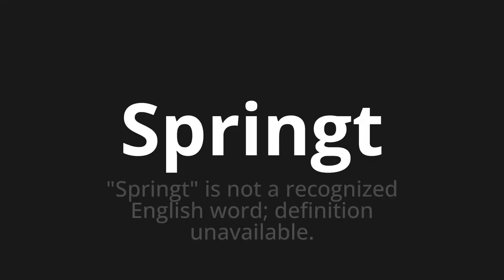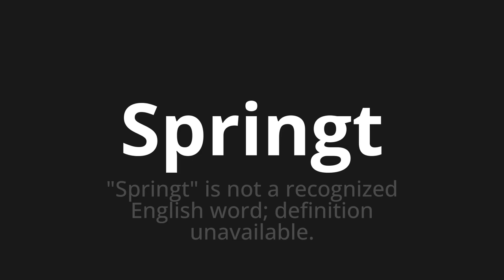How to pronounce Springt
Master the Pronunciation of 'Springt which means Springt' - which means : "Springt" is not a recognized English word; definition unavailable. 📝 with @PronunciationGerman 🎓🗣️ - [Your Guide to German]

Learn to pronounce 'Springt' perfectly in German with our easy and engaging tutorial by @PronunciationGerman! 📖📽️ In this comprehensive video, we provide you with native speaker examples 🗣️👂 and phonetic breakdowns 🎵 to ensure you get the pronunciation just right.

How to say Jumps in German